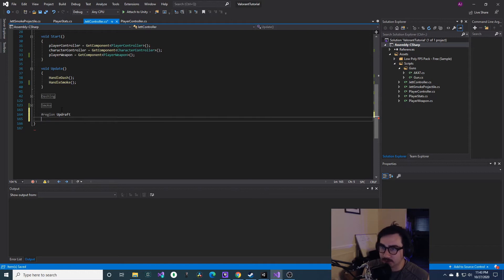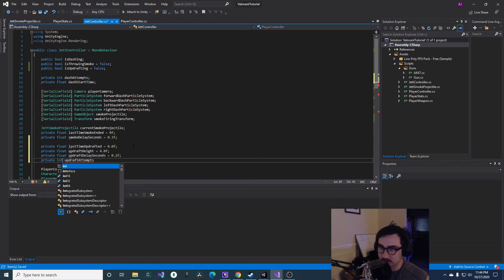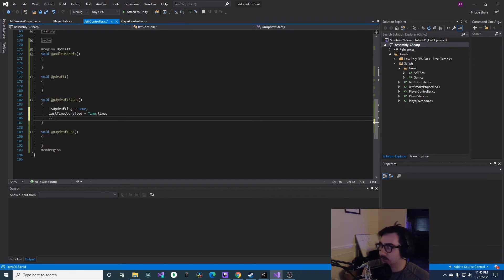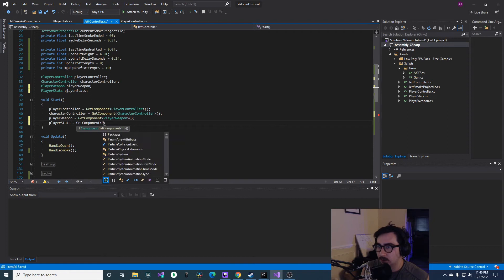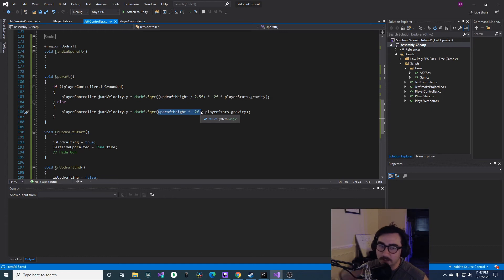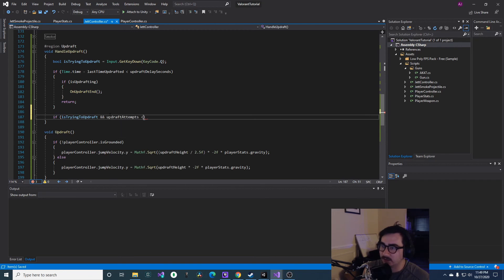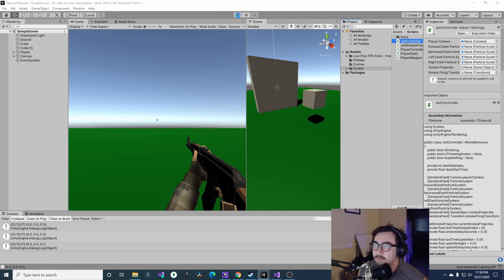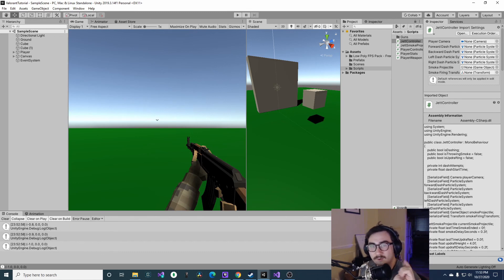How to make Jett's Updraft in Unity!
In this video I'll be showing you step by step how to program and implement Jett's Updraft ability in Unity! Hope you guys enjoy this Unity tutorial!